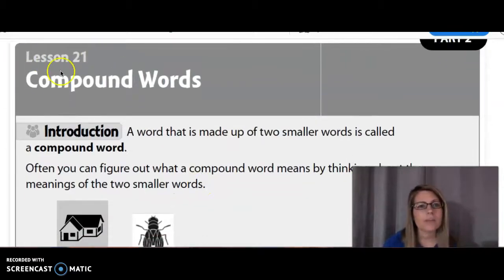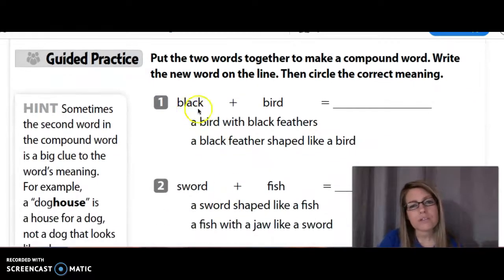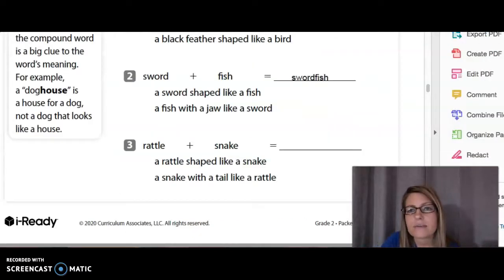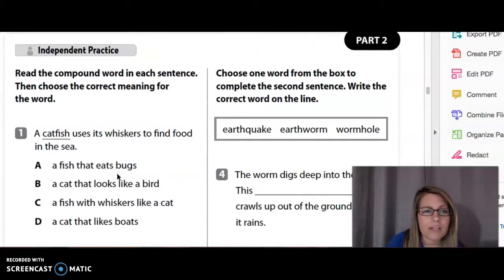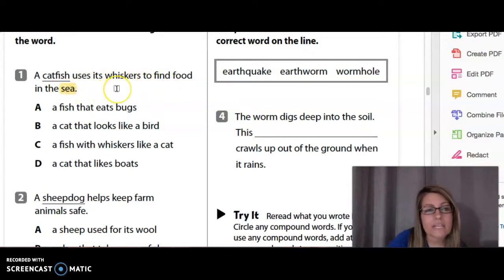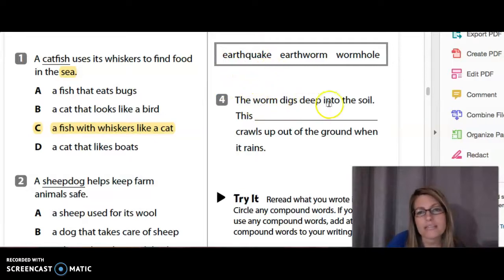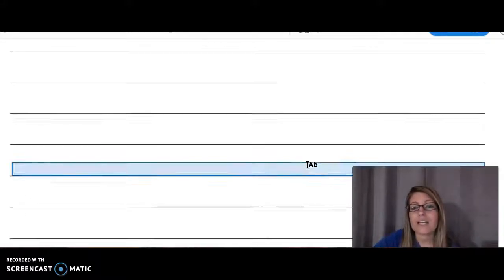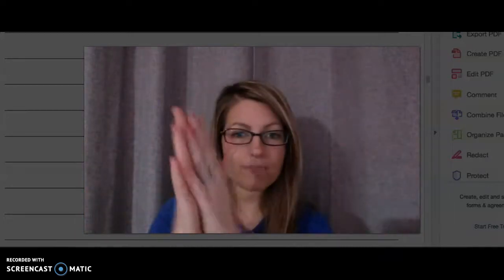Language Lesson-Friday, May 8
*Make compound words and identify their meaning.
* After watching the following video, do pg.11-12 in the Writing/Language section of your packet.